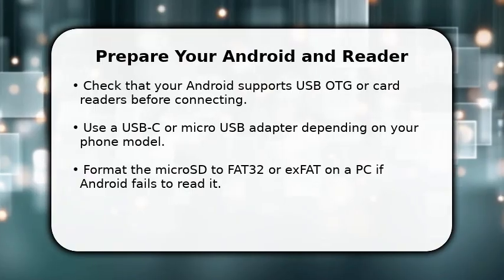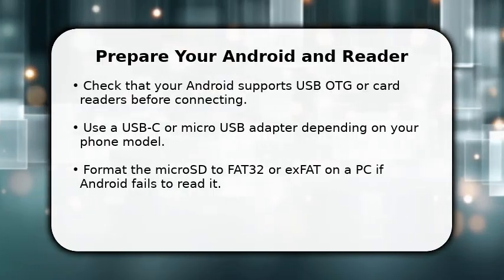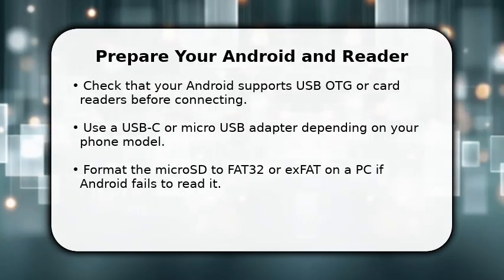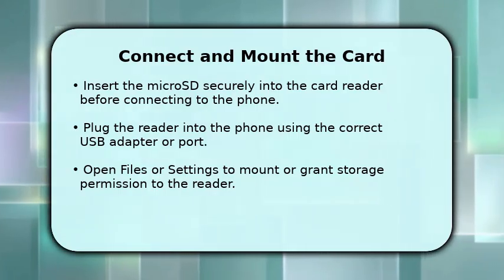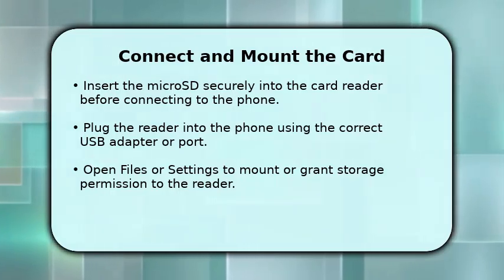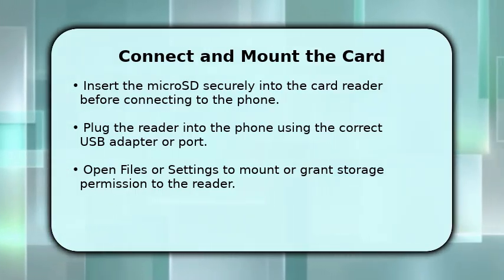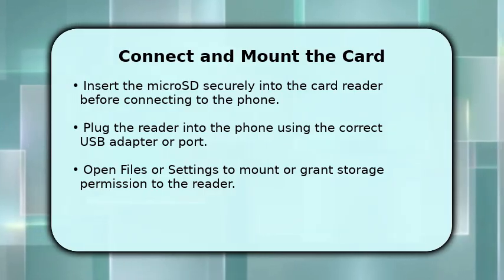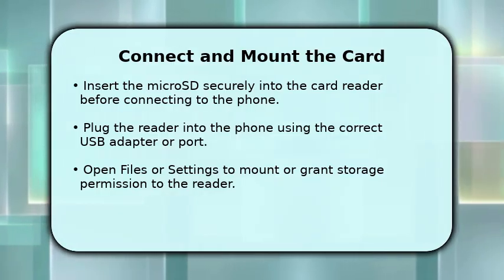How to Use a Sd Card Reader on Android - Step by Step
How to Use a Sd Card Reader on Android - Step by Step | 🔒 Surfshark VPN Deal — Stay private and secure. $1.99/mo + 3 Months Free ▸

Learn the step-by extricate process of using an SD card reader on Android with our detailed guide. Discover how to safely insert, read from and manage your external storage device for enhanced data accessibility.

SD Card Reader, Android Device, External Storage Access, Insert Sdcard, Read Data From External SD